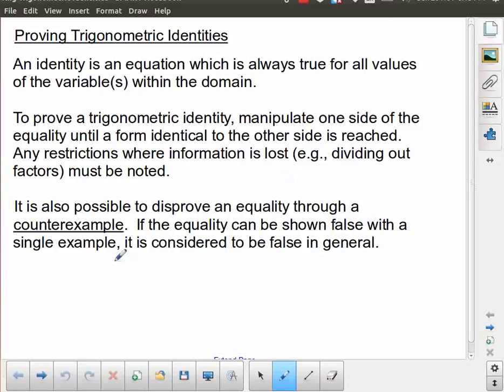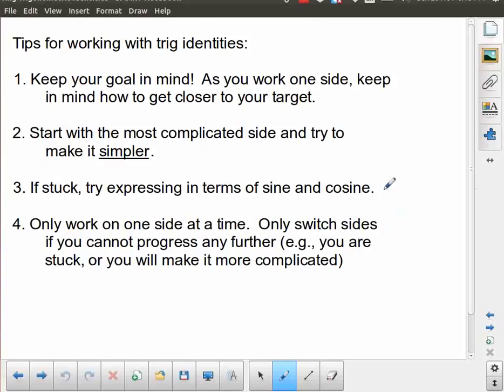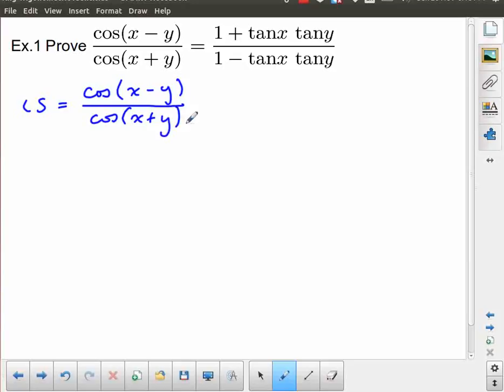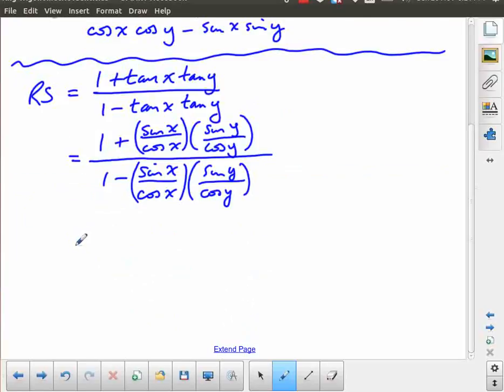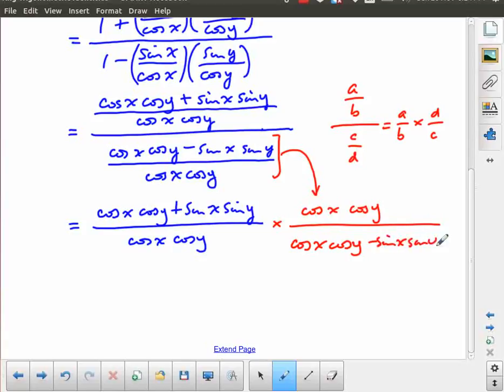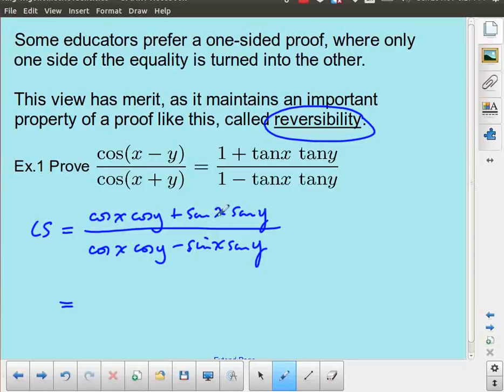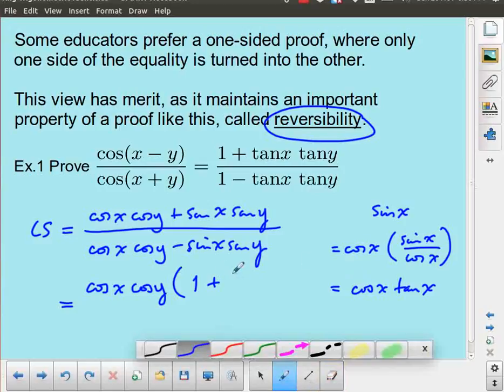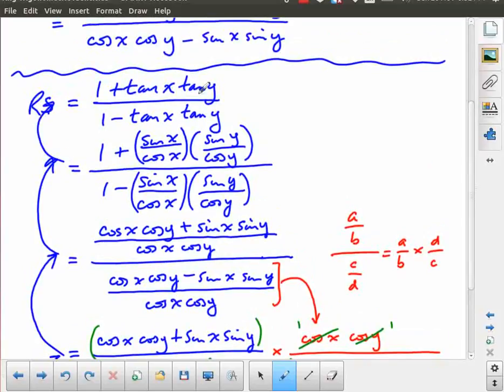MHF4U - Trig Identities - Proving Trigonometric Identities